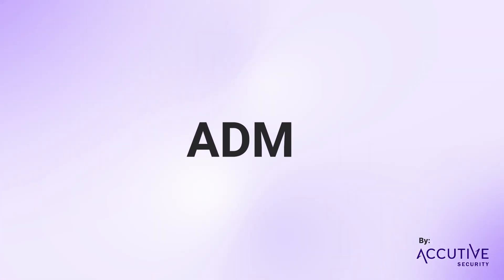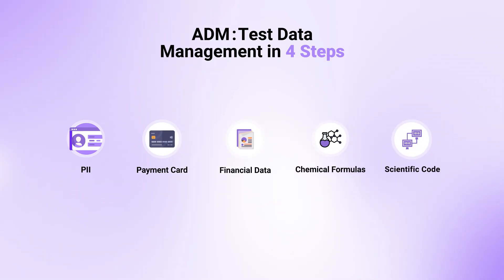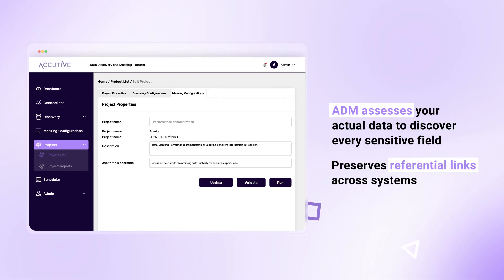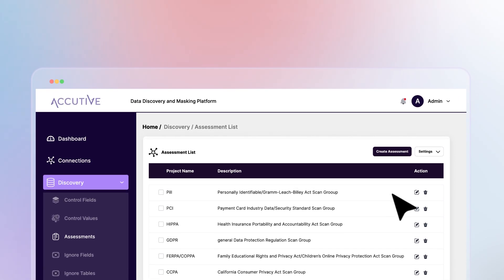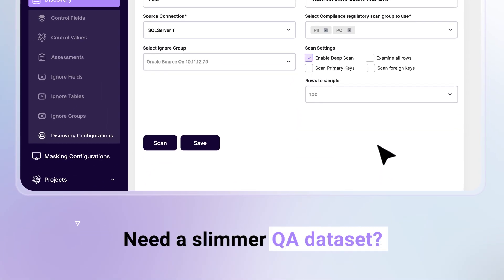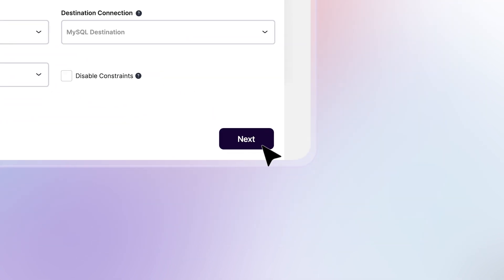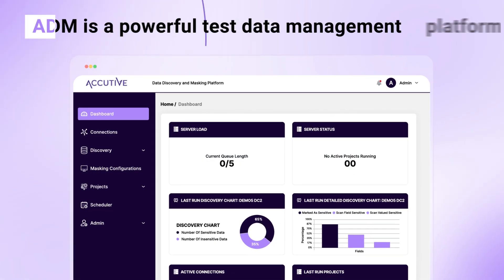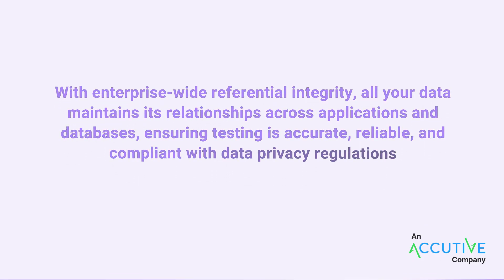ADM | Test Data Management Platform for Data Discovery and Masking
ADM is a test data management platform that discovers and masks all your data - regardless of data source or file type. Based on your regulatory compliance and data needs, ADM produces realistic test data in four simple steps.